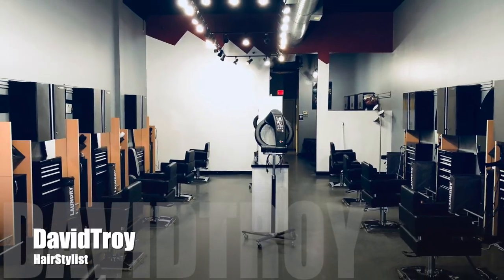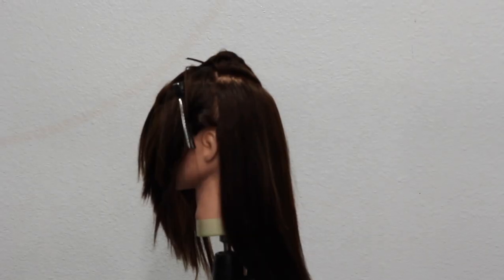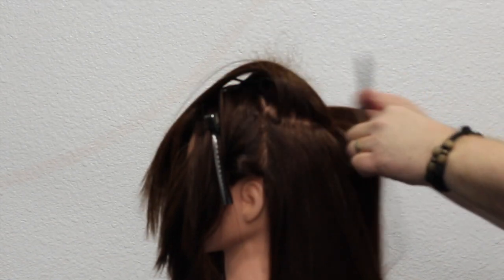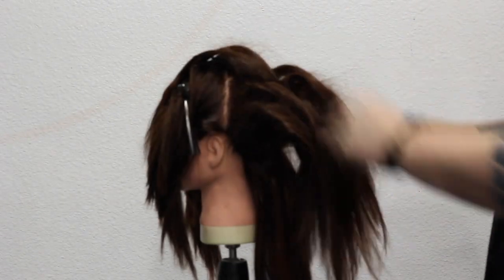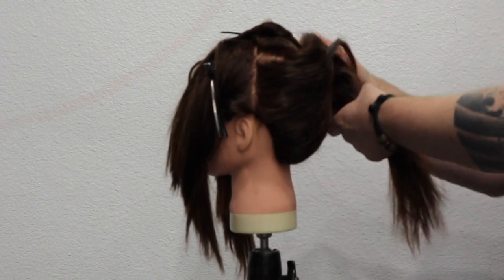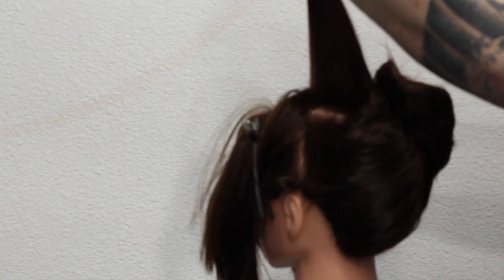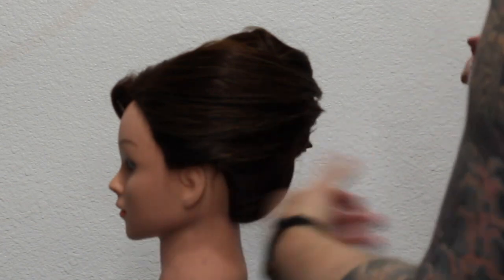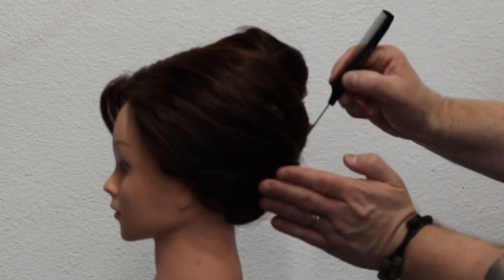beehive hair tutorial, Updo